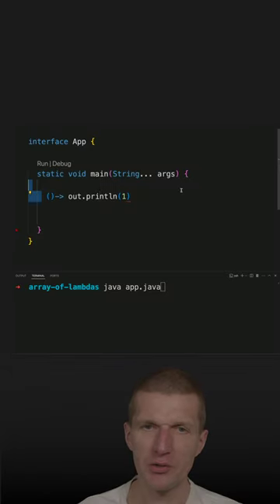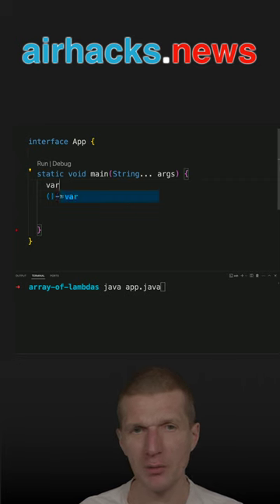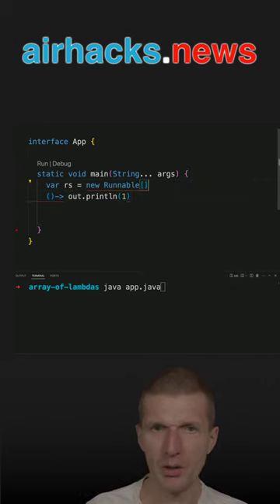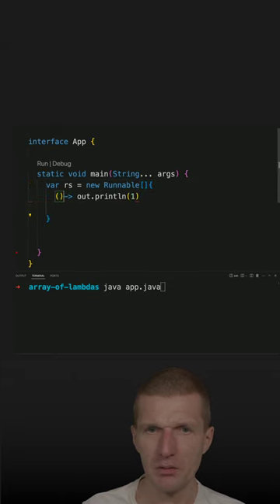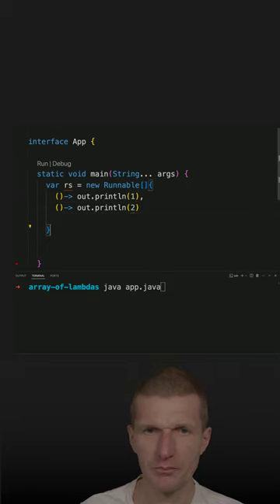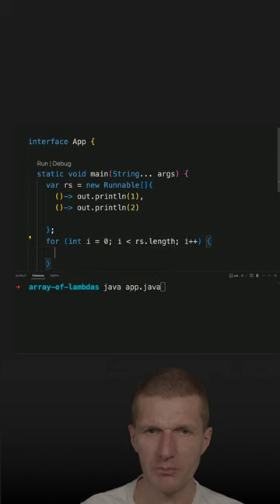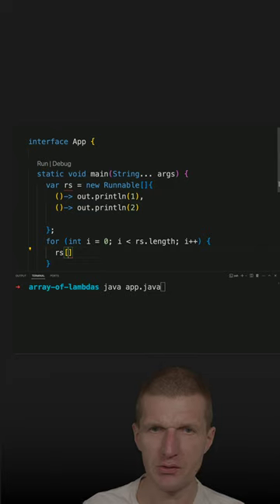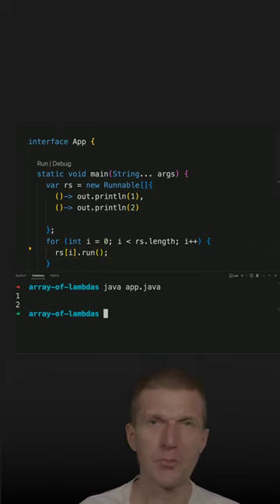An Array of Lambda Expressions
Is it possible to create an array of lambda expressions and execute them?